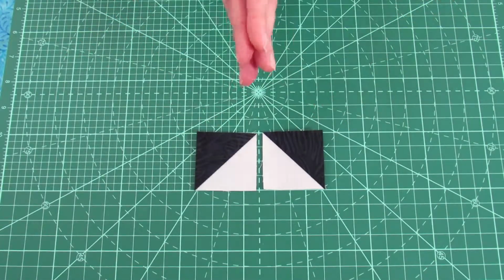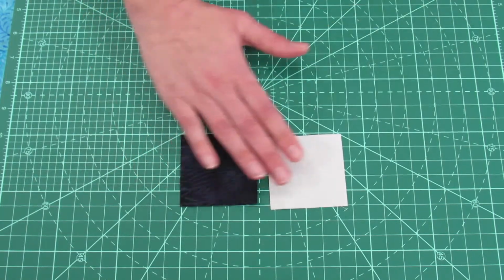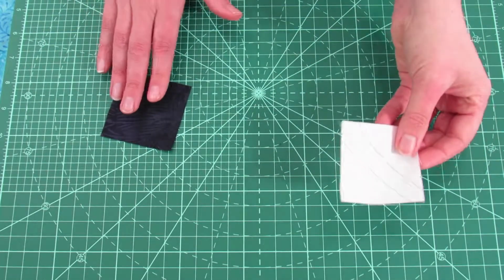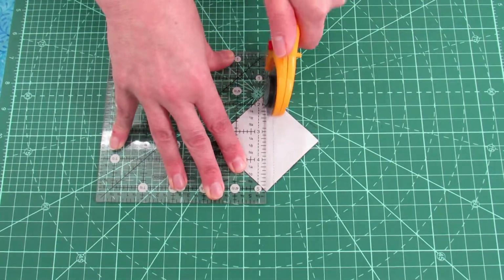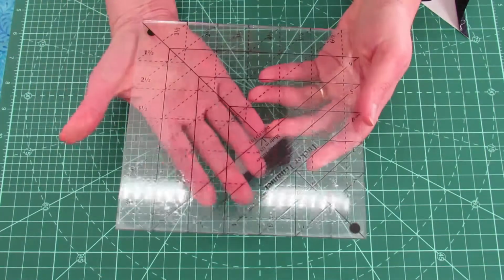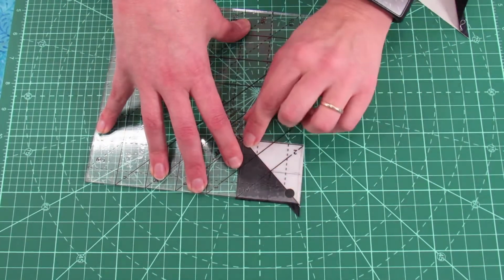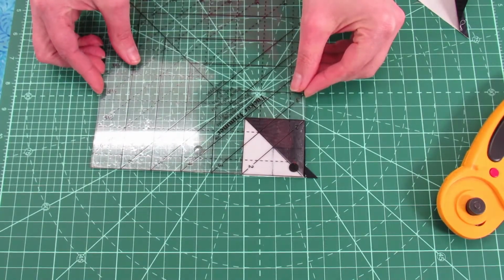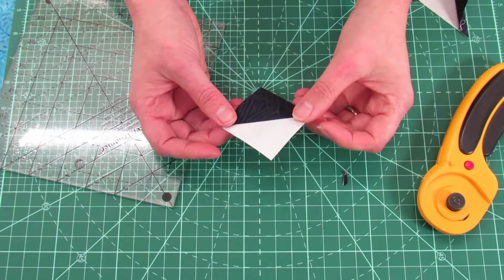Ramblin Star BOM - Month 3 Half Square Triangles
Welcome to the Ramblin' Star BOM, tutorial Series.  In this video series Tina Dillard, Designer and Studio 180 Design Certified Instructor walk you through the steps to make your Ramblin Star Blocks.